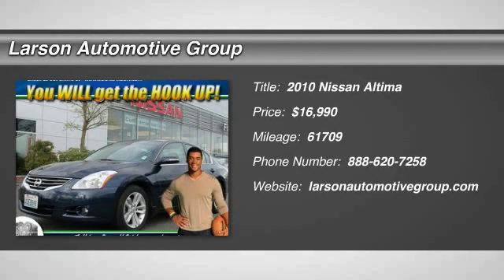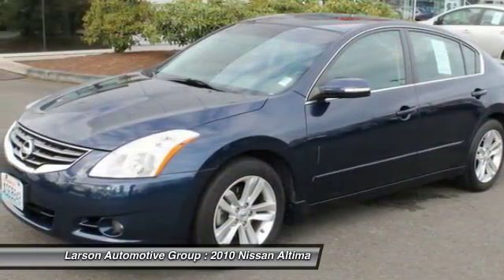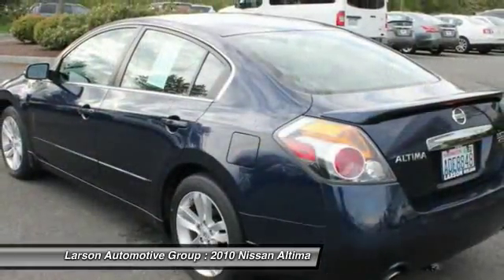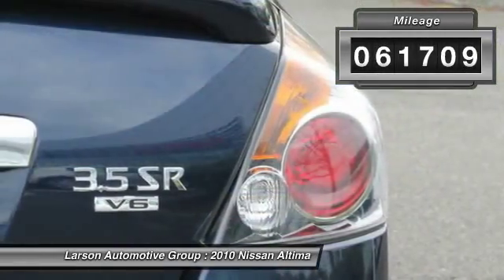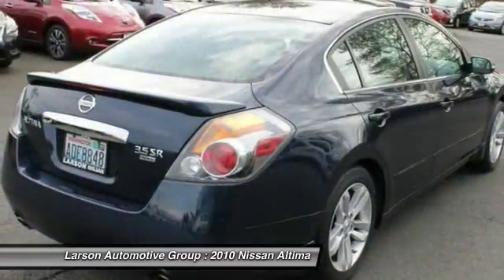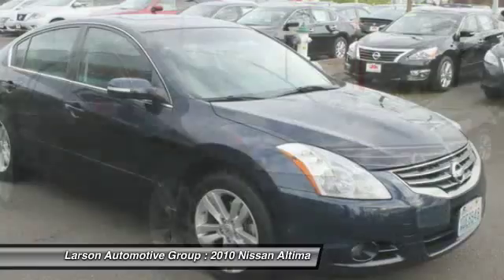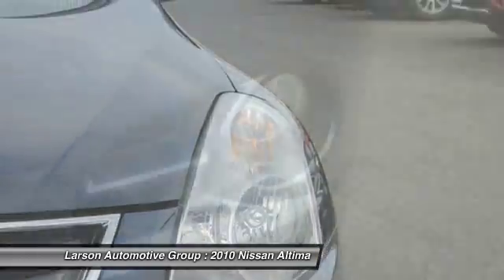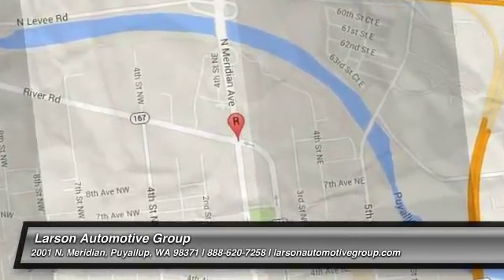2010 Nissan Altima Puyallup WA 431212A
2010 Nissan Altima 3.5 SR

2001 N. Meridian

Altima 3.5 SR, 4D Sedan, and 3.5L V6 DOHC 24V. Hey! Look right here! It&#39;s time for Nissan of Fife! Want to save some money? Get the NEW look for the used price on this one owner vehicle. Previous owner purchased it brand new! Named on Edmunds lowest cost to own list for 2008. No-nonsense cabin. Only at Nissan of Fife!!